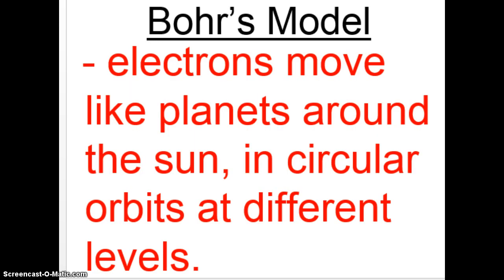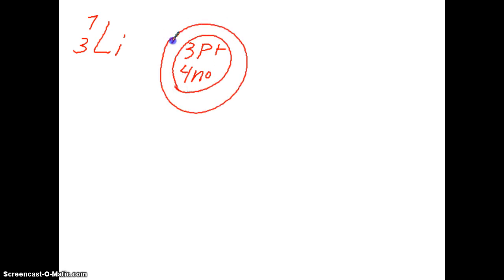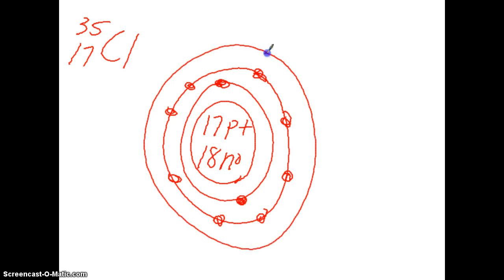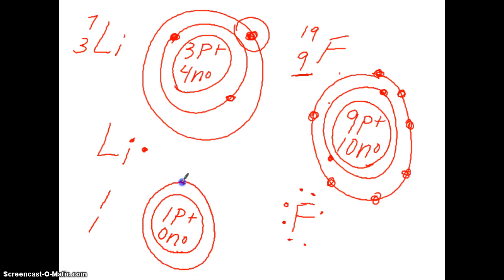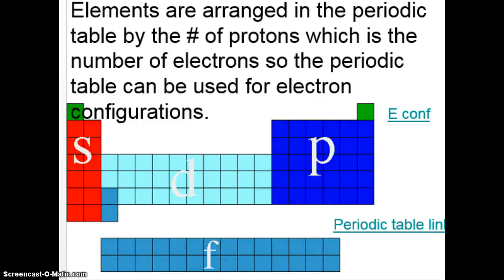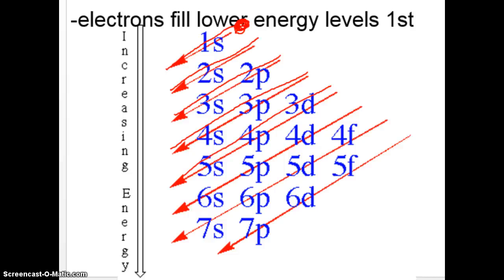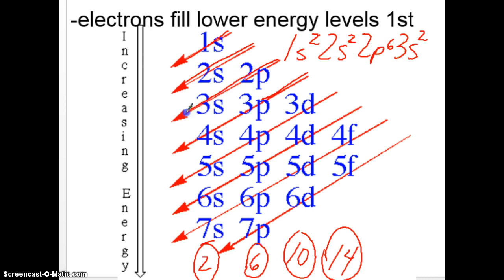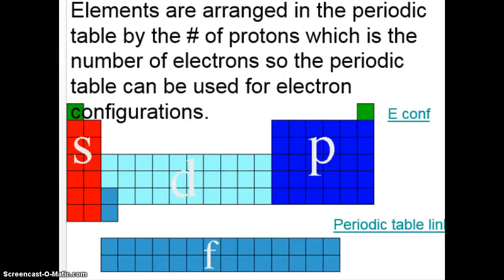Bohr Model, Lewis Dot, and Electron Configuration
These are notes on how to make some of the basic electron models